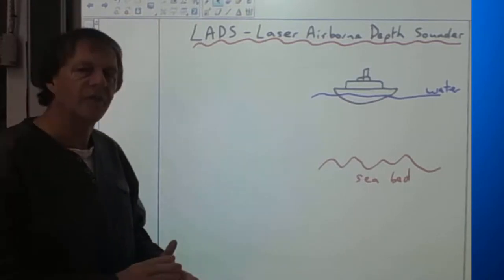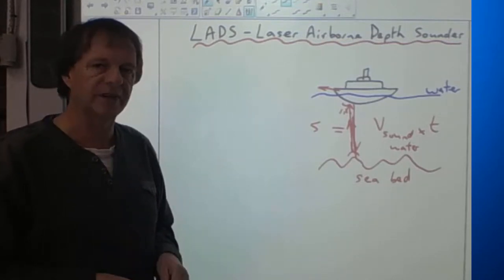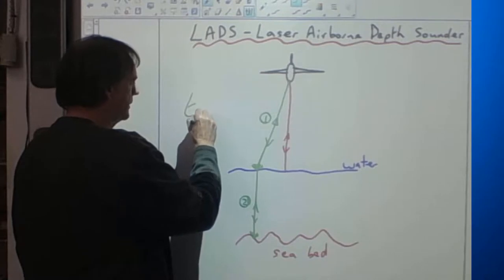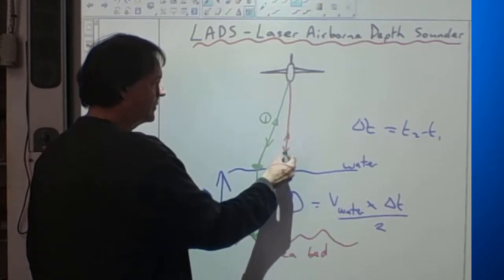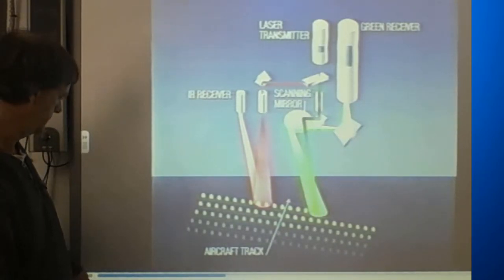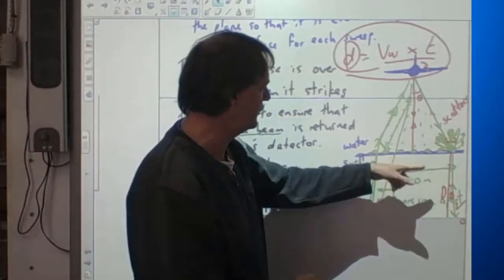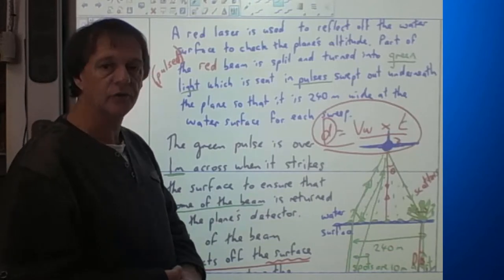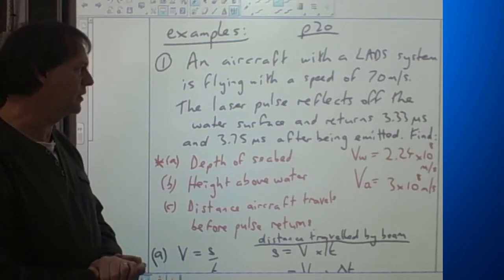STAGE 2 PHYSICS part 9B LADS-Laser Airborne Depth Sounder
SACE Stage 2 Physics: Explanation of the  LADS application,  the laser airborne depth sounder.